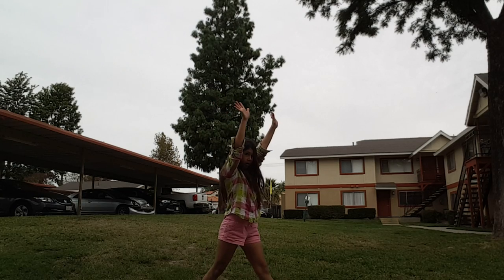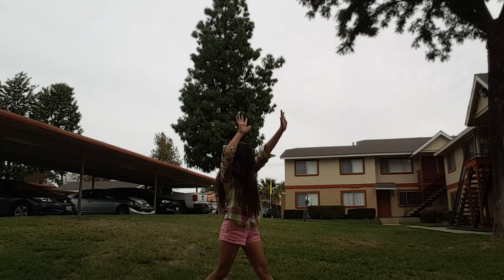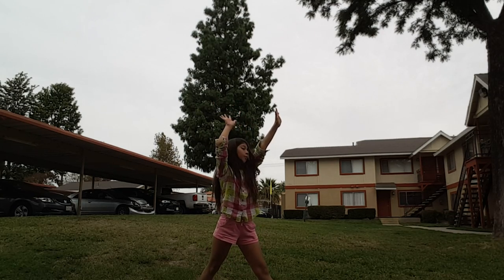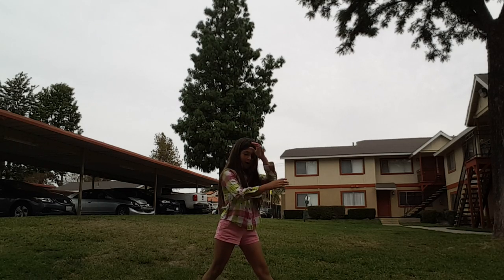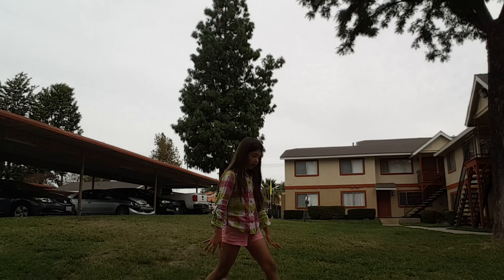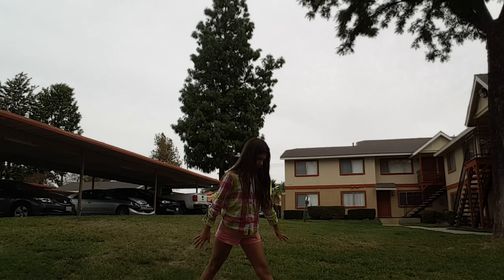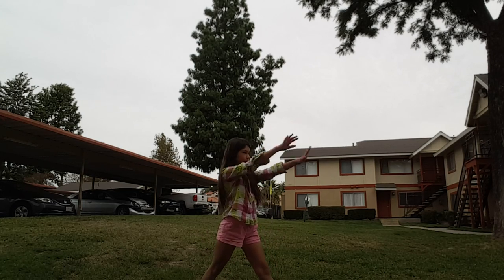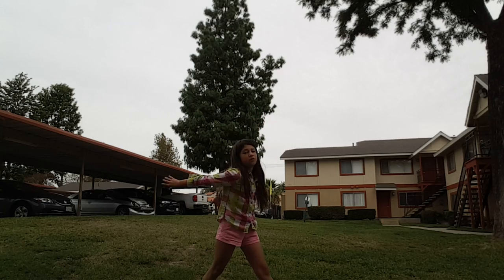How to do car wheel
Julissa merlo